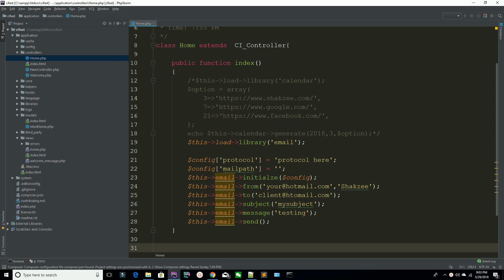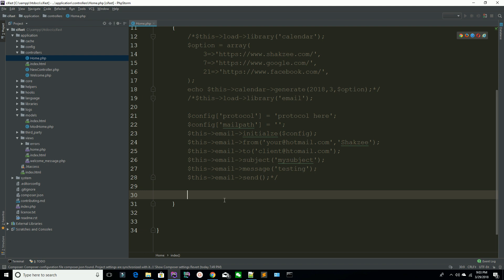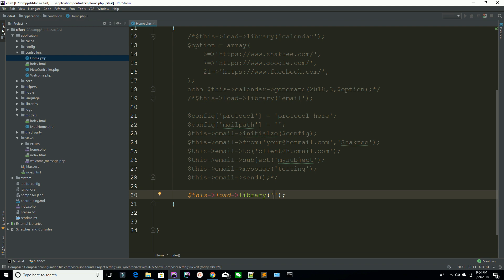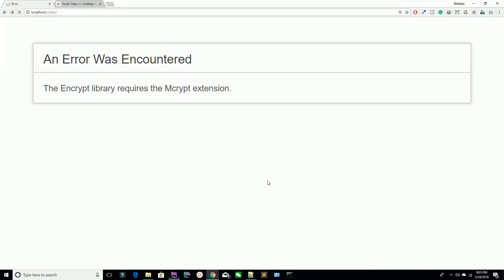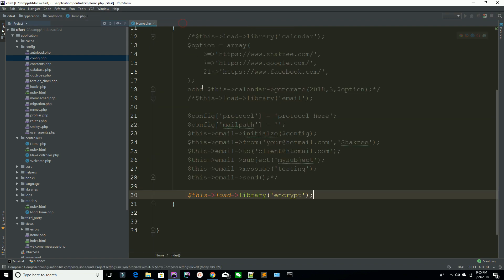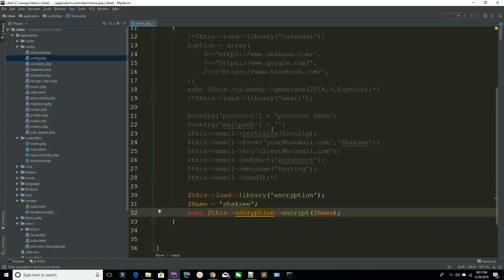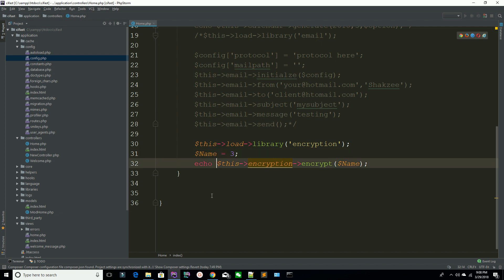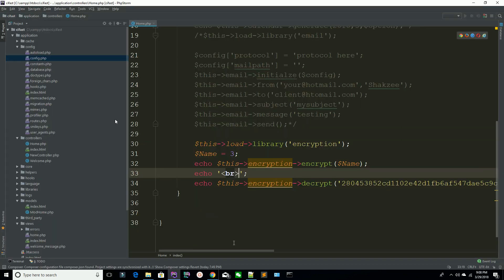Encryption library and encrypt library in CodeIgniter | encryption in codeignitrer 4 | Encrypt data